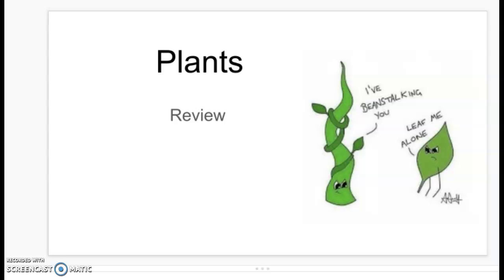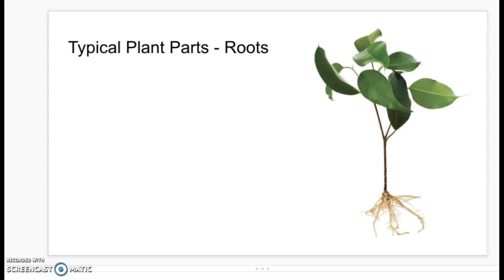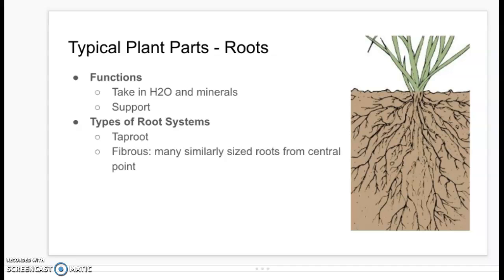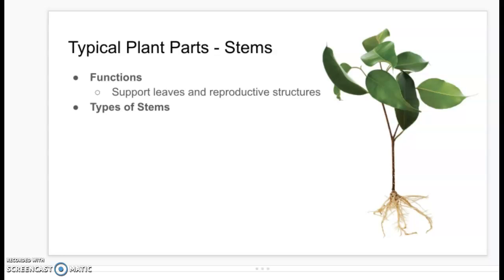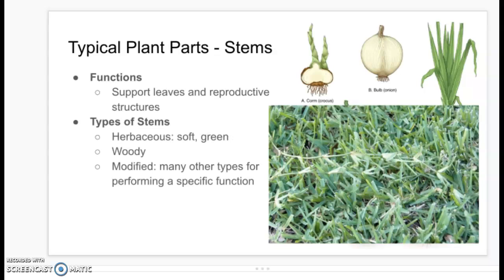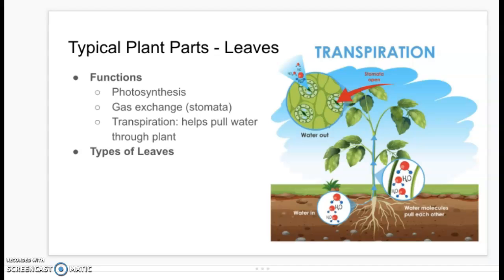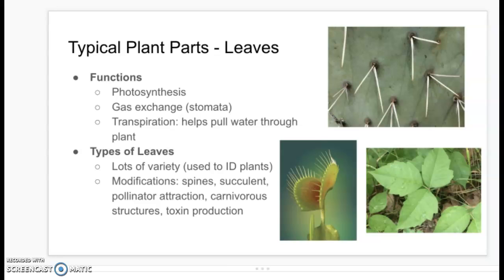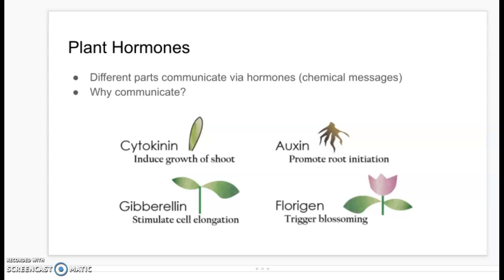Plant Structure lesson